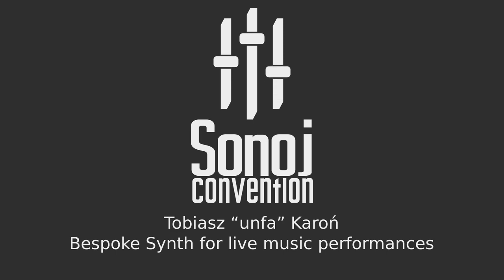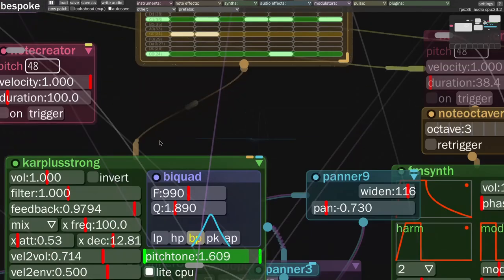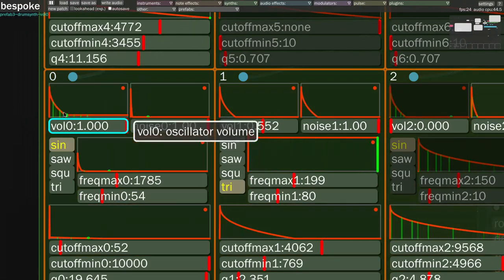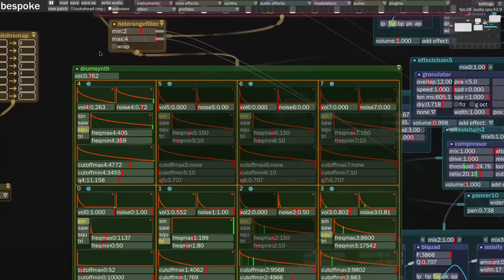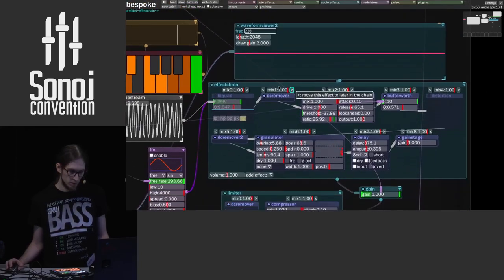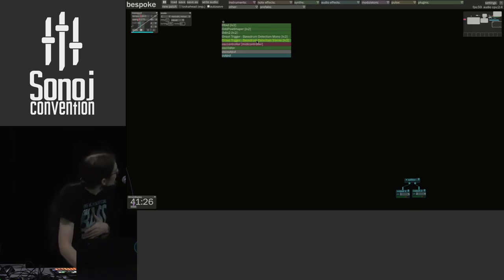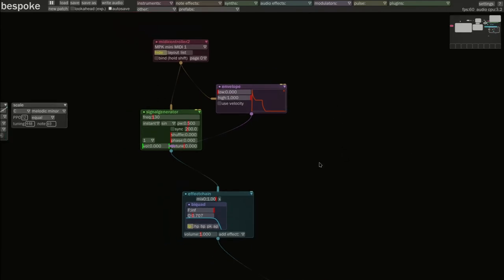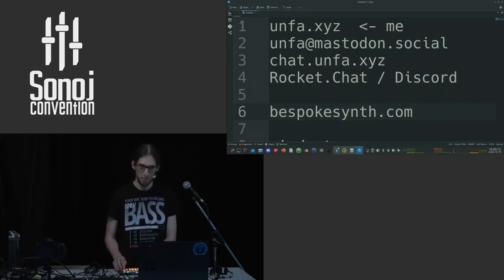Sonoj 2024: Bespoke Synth for live music performances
Tobiasz “unfa” Karoń